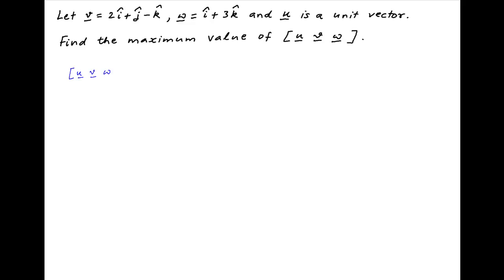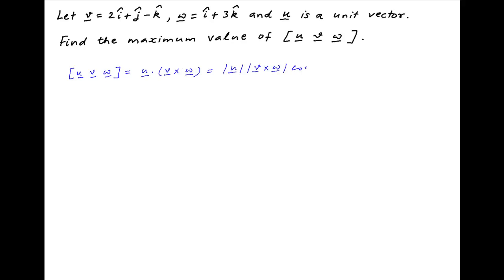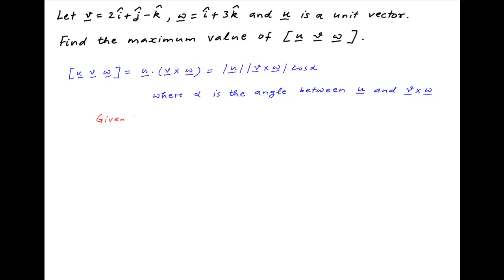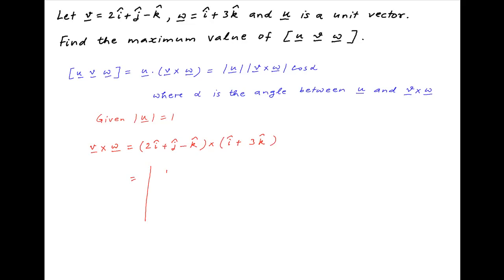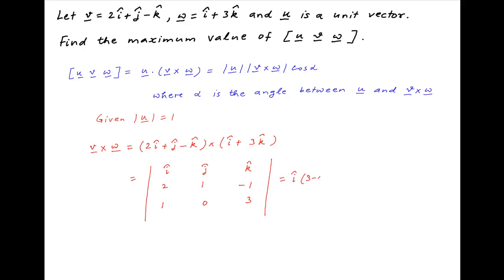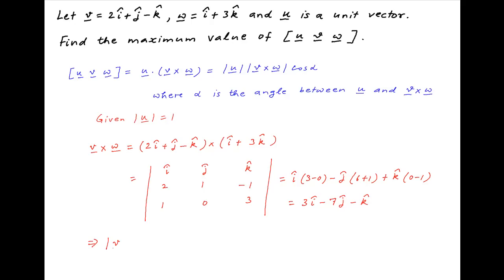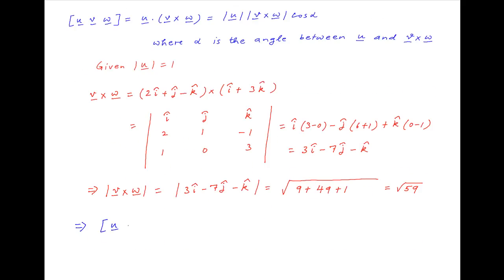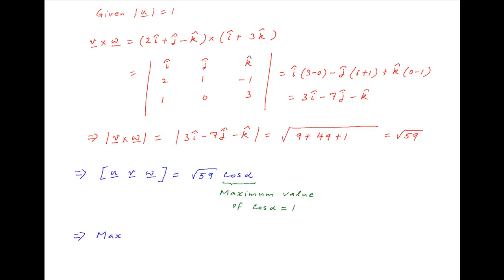[IIT 2003] Find maximum value of the scalar triple product [u v w] given following conditions.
Given that v = 2i + j - k, w = i + 3k and u is a unit vector. for thousands of IIT JEE and Class XII videos, and additional problems for practice. All free. Over 1 million lessons delivered! Full benefits include smart analytics, customized tests, historical test performance, bookmarks, search and intelligent learning recommendations personalized for you. MathMuni is a collaboration between retired IIT faculty and IIT alumni with over 25 years experience. Happy Learning! now.